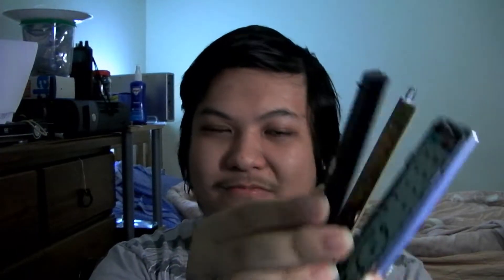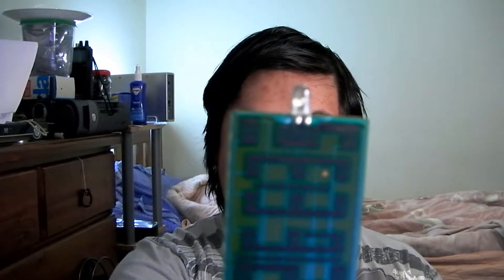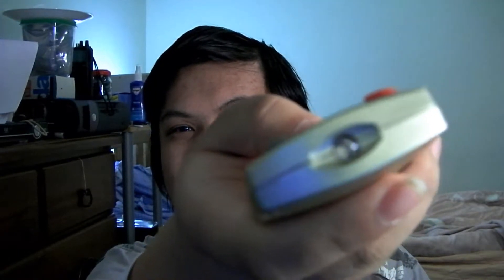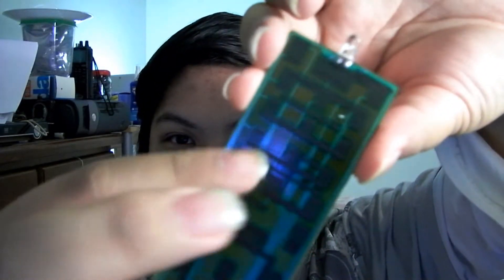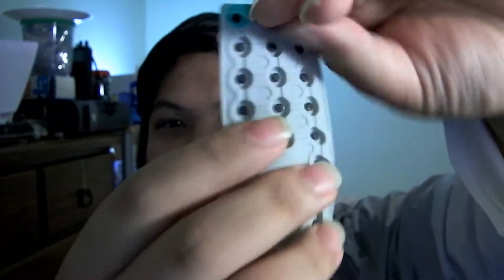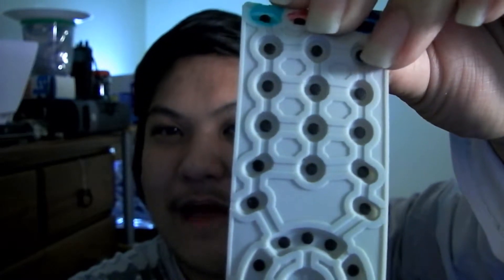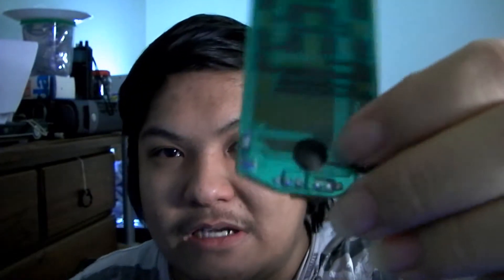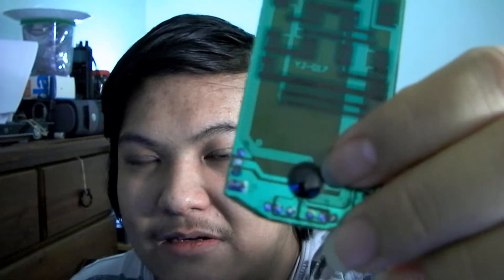Emulating Remote Controls with the Arduino - Part 1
In this part, I explain how remote controls work and explore the signals which are emitted by remote controls. Part 2 coming soon ...